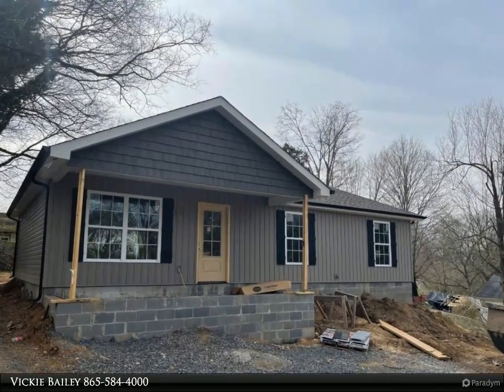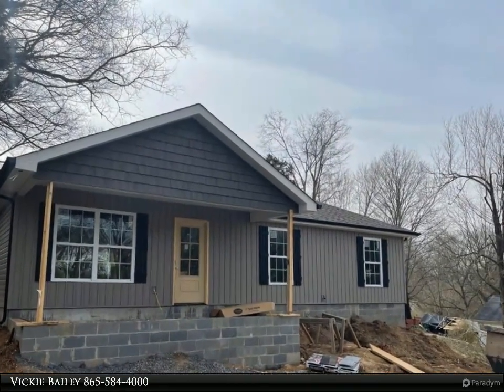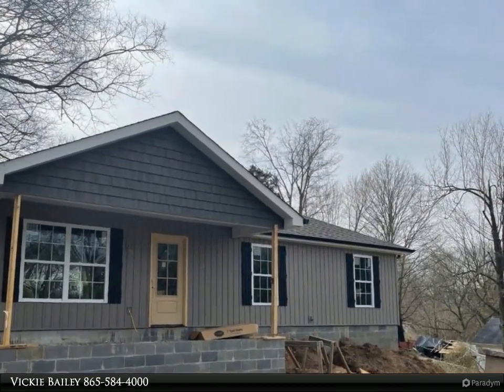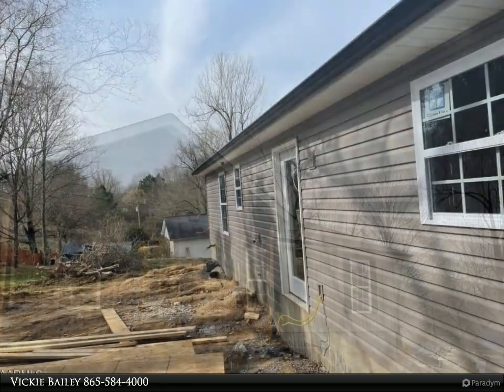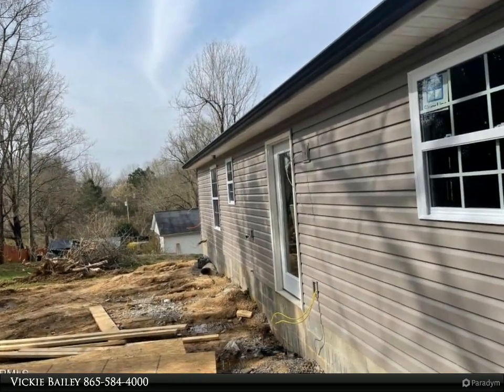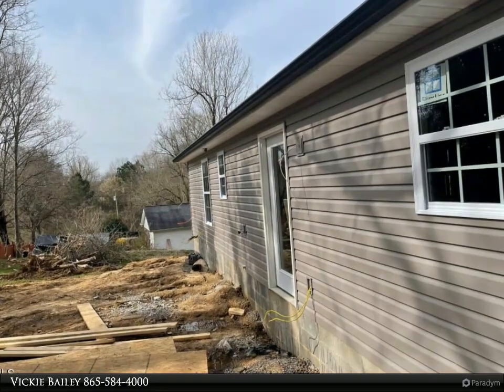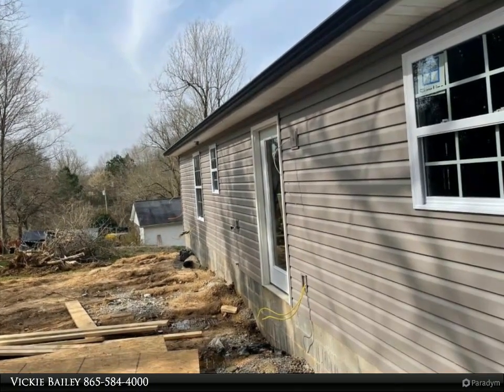Coldwell Banker Wallace - Title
If you are looking for New Construction with a super cute Craftsman look, we have it! This home is located in the heart of Clinton, close to schools, parks and the Historic Downtown district.The extra large front porch is so inviting to enjoy early morning coffee or a refreshing lemonade in beautiful TN.The inside has been tastefully picked out with great attention to detail! Oh, and a deck off the master bedroom and so much more!

2 full bath

Vickie Bailey
Coldwell Banker Wallace